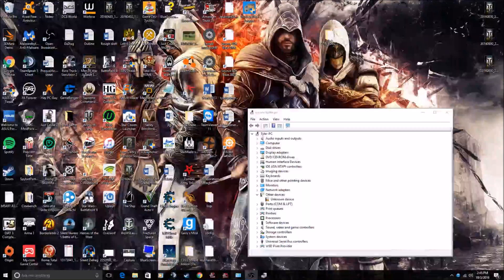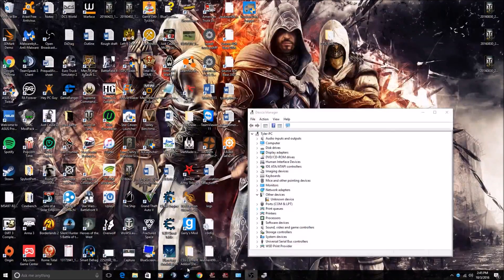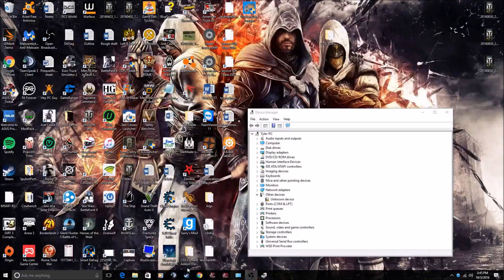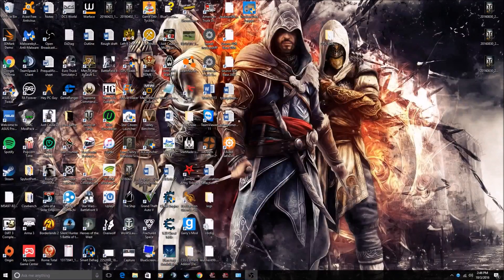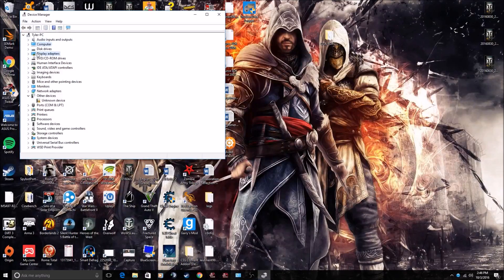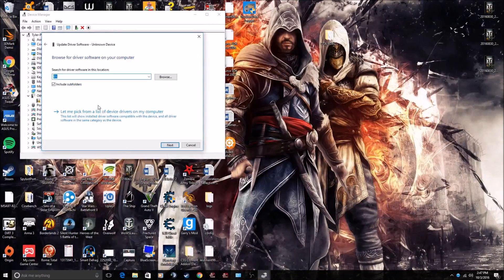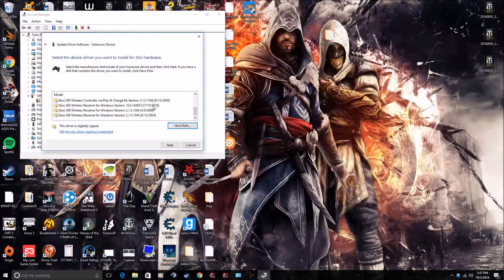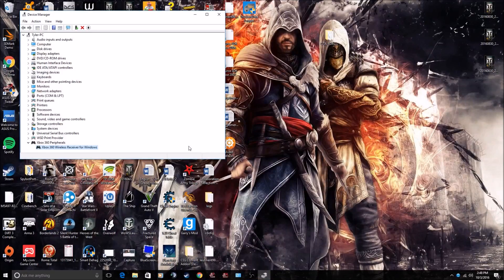How to connect a wireless xbox 360 controller to pc (Windows 10)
This works in windows 10 im not sure about windows 8.
Brief run down on how to connect your controller to your pc!!